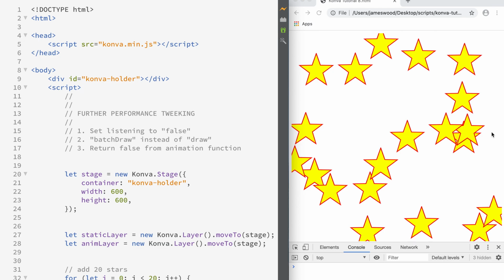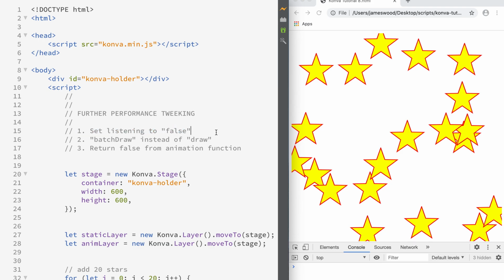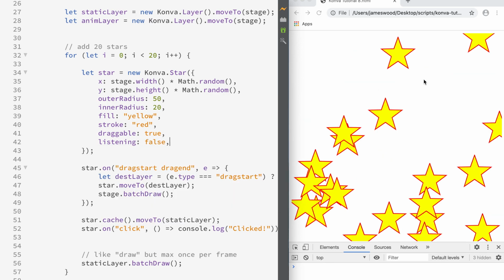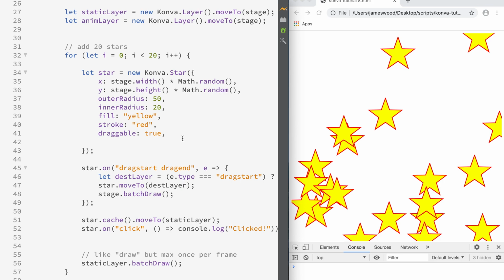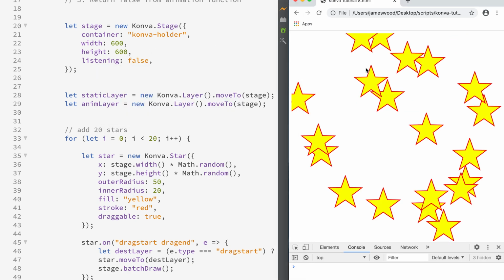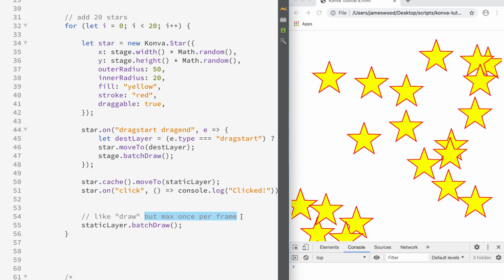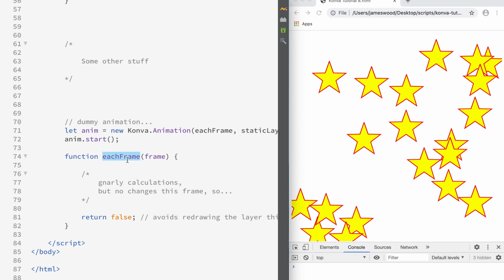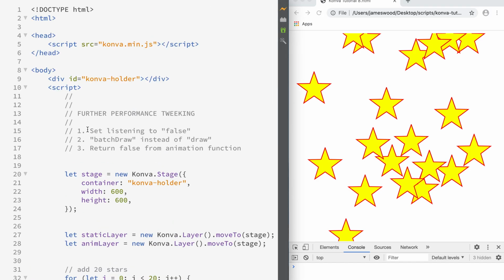KonvaJS Tutorial, Part 8 - Miscellaneous Performance Optimizations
Additional steps to increase the performance of your applications